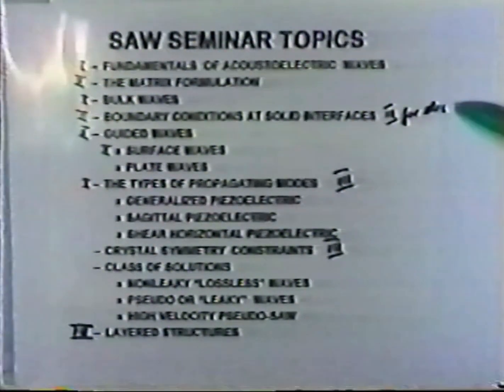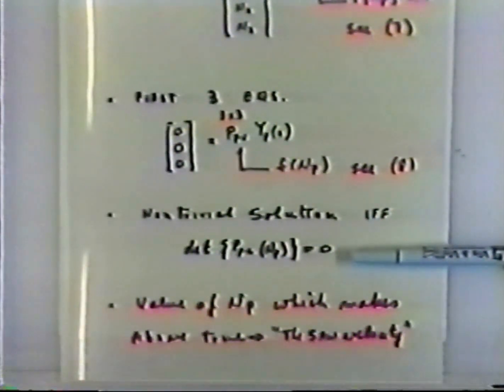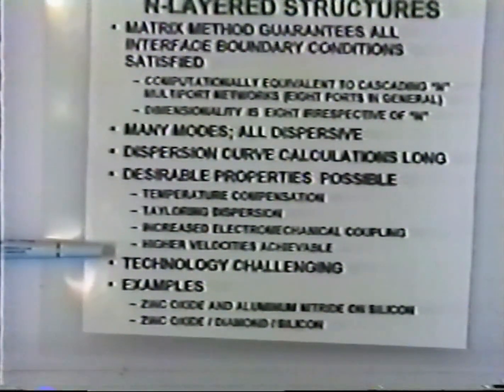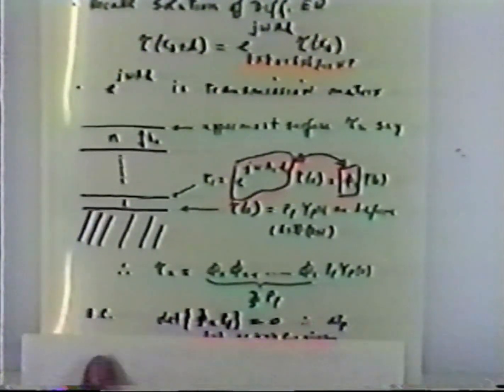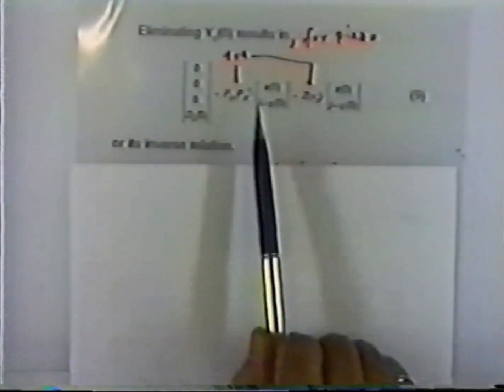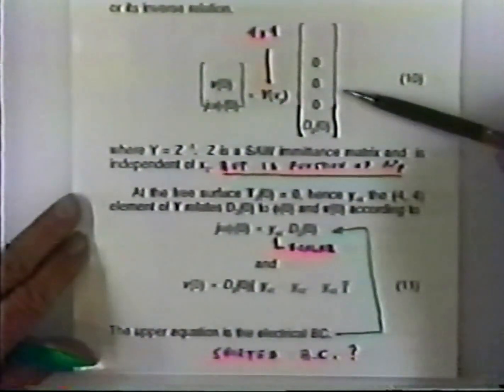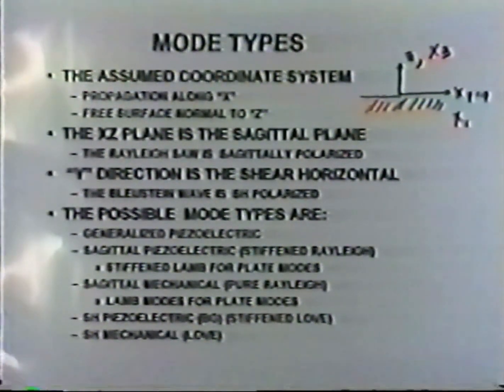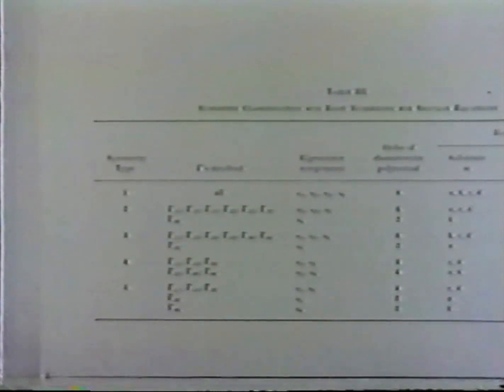UCF Adler Seminar Part 3 02-27-1995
This is part three of four of the "Saw Seminar" presented by Professor Eric L. Adler at the University of Central Florida. This is found footage from 2 VHS tapes recovered in 2023.  This seminar covers topics relating to Surface Acoustic Waves (SAW). This seminar covers the following:

- Fundamentals of acoustoelectric waves
- The Matrix Formulation
- Bulk Waves
- Boundary connections at solid interfaces
-Guided Waves
     - Surface Waves
     - Plate Waves
- The types of propagating modes
     - Generalized Piezoelectric
     - Sagittal Piezoelectric
     - Shear Horizontal Piezoelectric
- Crystal Symmetry Constraints
- Class of Solutions
     - Nonleaky "lossless" waves
     - Pseudo or "leaky" Waves
     - High velocity pseudo SAW
- Layered Structures

Part 1 was recorded February 13, 1995.
Part 2 was recorded February 20, 1995.
Part 3 was recorded February 27, 1995.
Part 4 was recorded March 6, 1995.